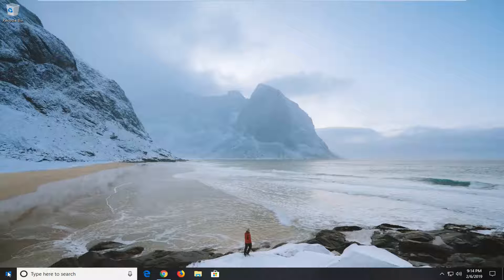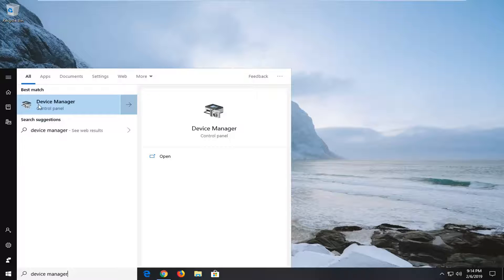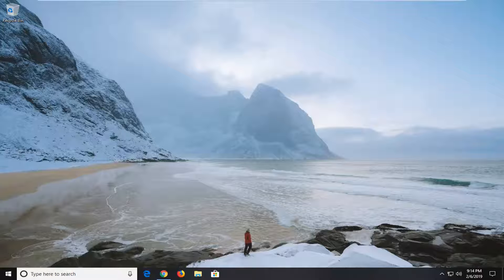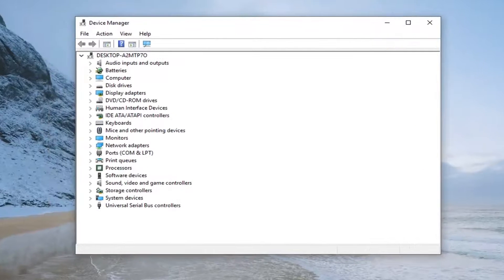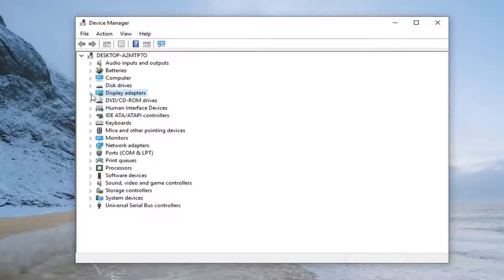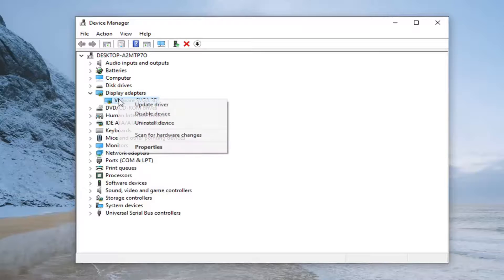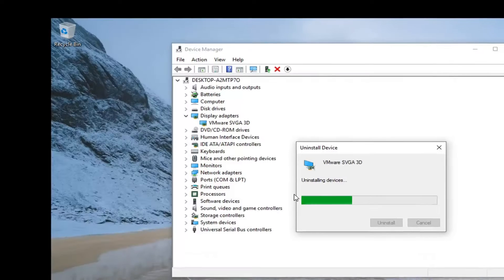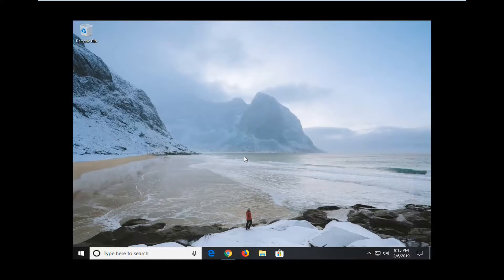Skype Video Call Crashes – Stopped Responding and Recovered Windows 10/8/7 FIX [Tutorial]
Skype Video Call Crashes – Display Driver Stopped Responding and Has Recovered Windows 10/8/7 FIX [Tutorial]

If you face the "Display Driver stopped responding and has recovered. Display Driver AMD (or NVIDIA) driver stopped responding and has successfully recovered " problem when you try to make a Skype video call or when you try to access the Skype video (webcam) settings, then your display driver crashes because you have a compatibility issue between the currently installed display drivers and the Skype application.